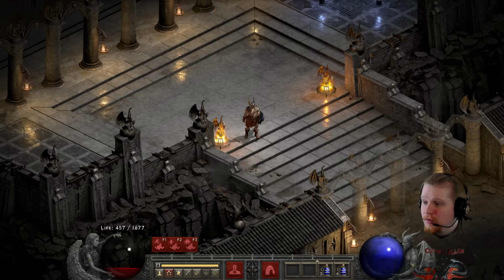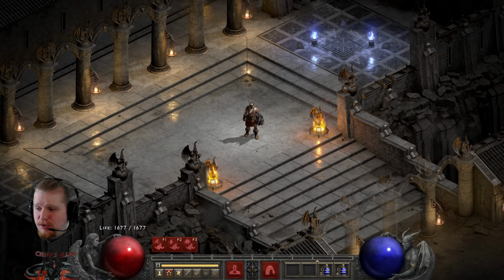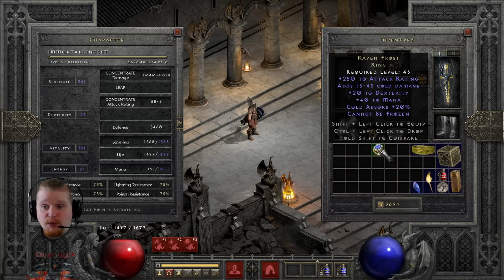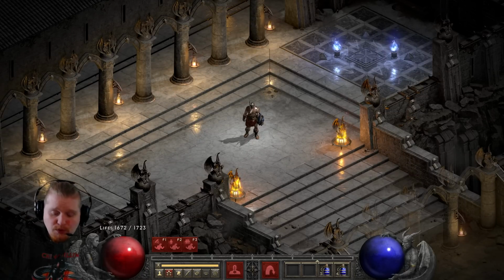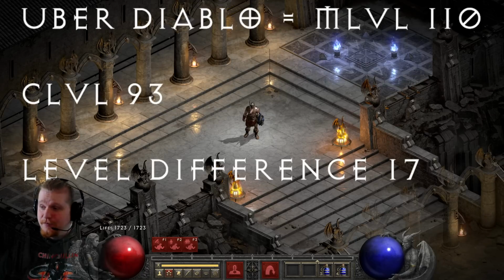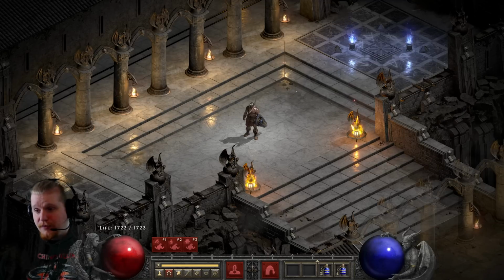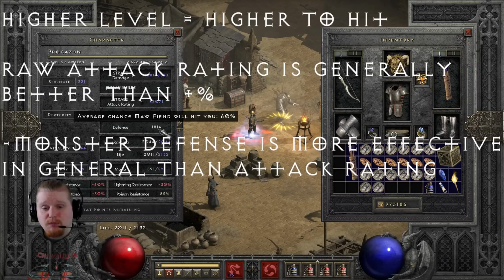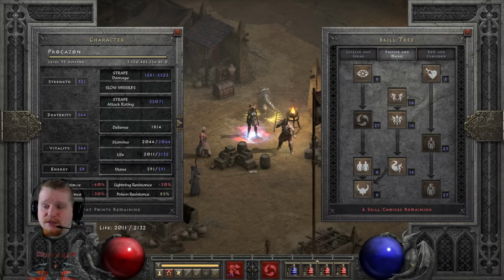D2R - Attack Rating Fully Explained (Hidden Mechanics)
Hello Guys and Gals Today I am going to go over the somewhat mystical Topic of Attack Rating and all of the hidden reasons why you can't hit the target.

Attack Rating Formula Chance to Hit = 2 * atlvl / (atlvl + dflvl) * AR / (AR + Defense) ;  multiply by 100 to get CtH in %

The chance to hit has a lower cap of 5 % and an upper cap of 95 %. Thus, even if the formula returns CtH Greater Than 95 %, the chance to hit will be 95 %. Similarly, CtH Less Than 5 % will produce a 5 % chance to hit.